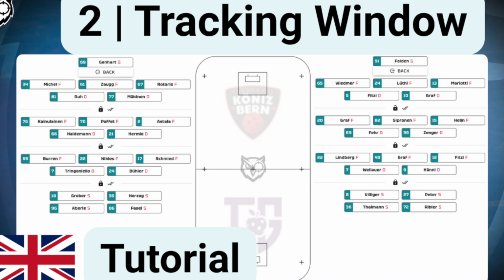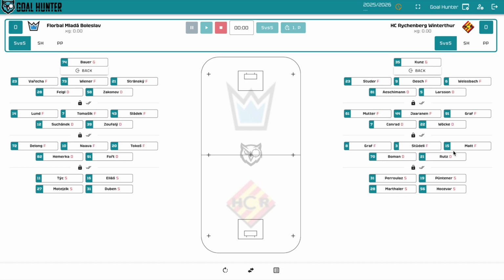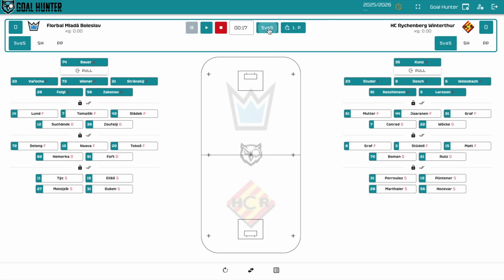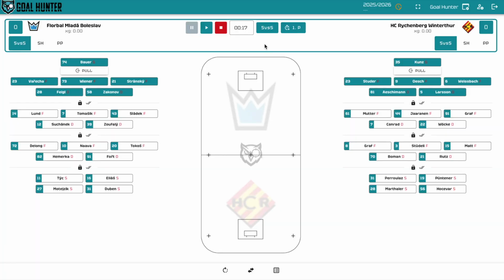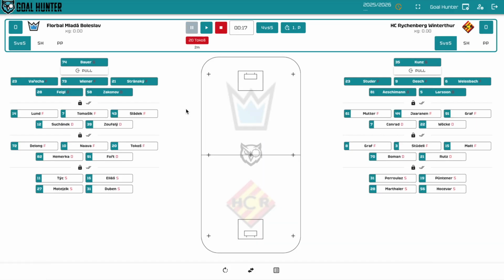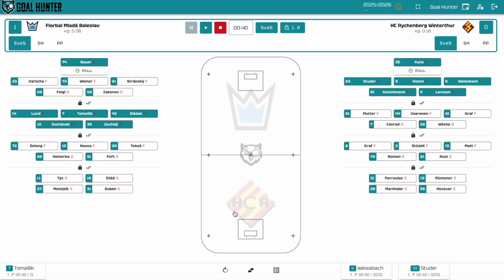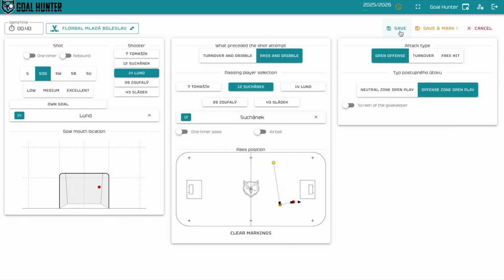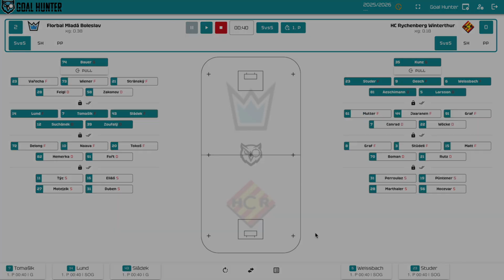2 | TRACKING WINDOW: How To Track A Game